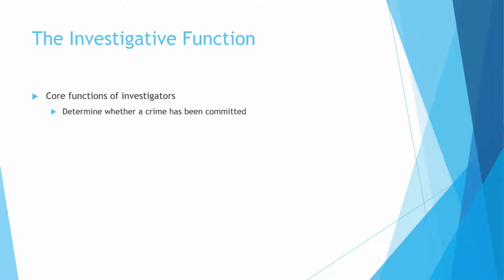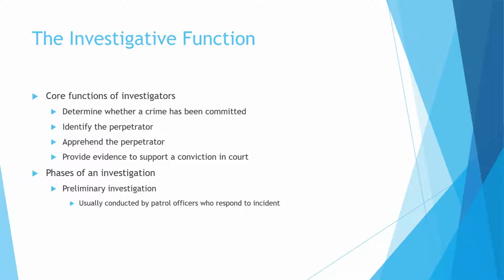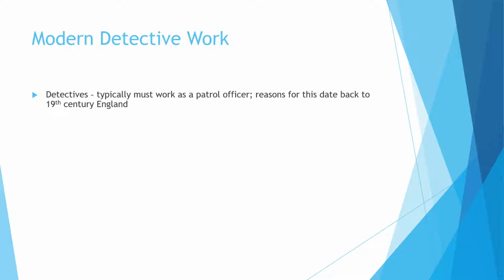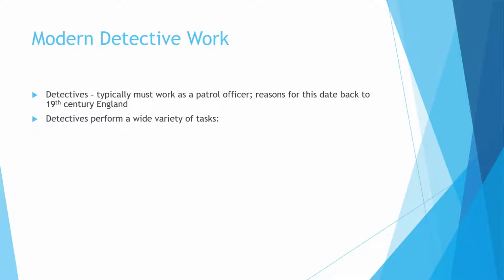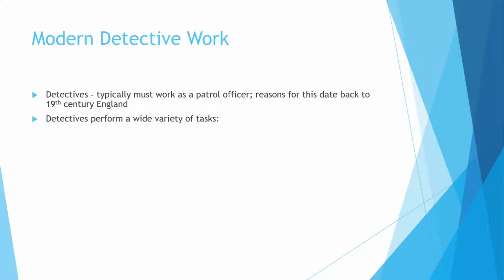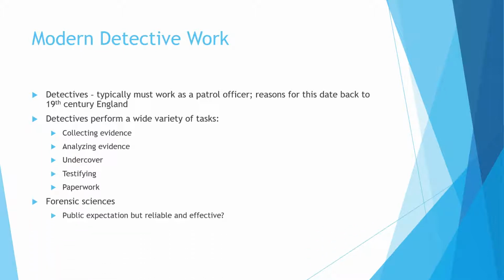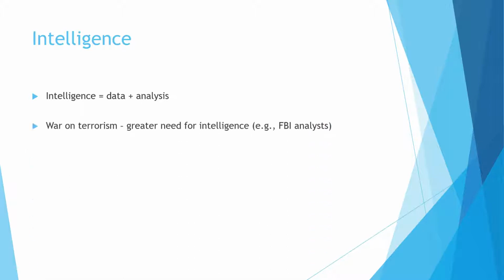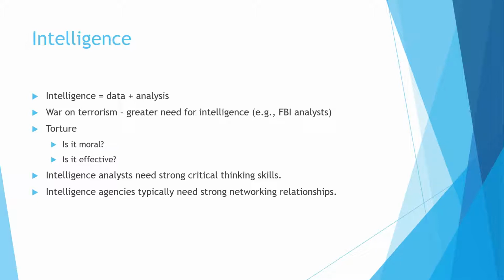CRIM 435 Chapter 8 Part 3 Powerpoint